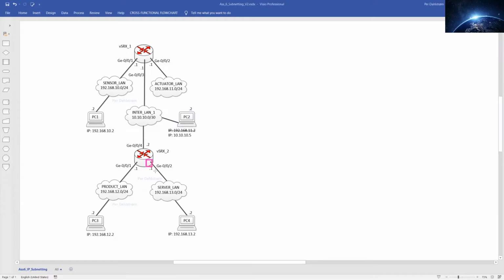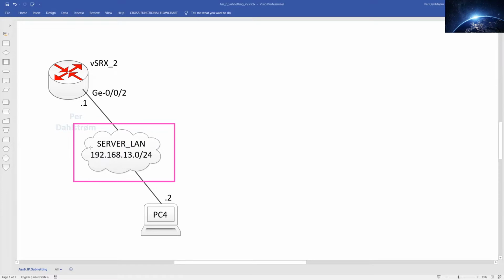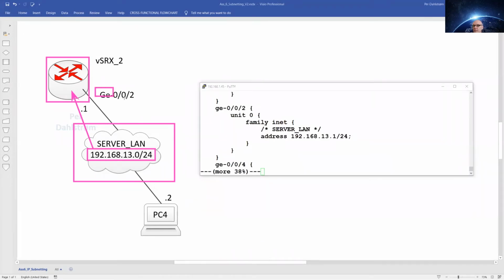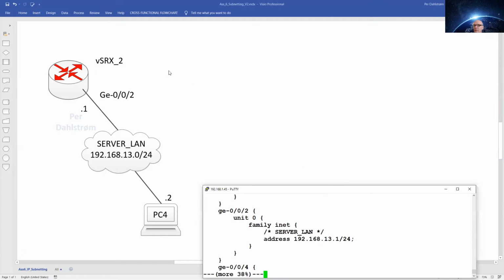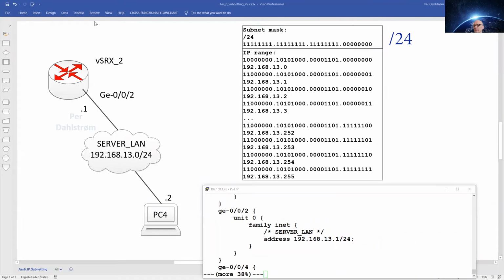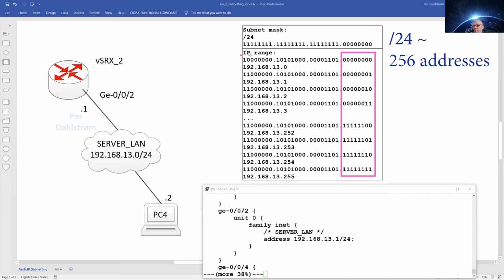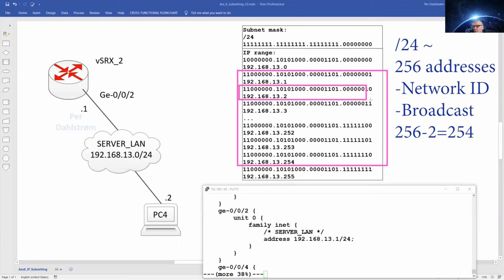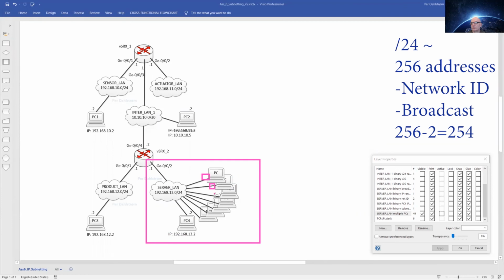Ass6 Part2 IPs in subnets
(00:00) Our network design.
(00:23) Defining the subnet on the router.
(01:15) Analysing our /24 network design.
(01:25) The defining subnet mask.
(02:20) Network ID.
(02:30) Broadcast address.
(02:40) 254 available addresses on a /24 network.